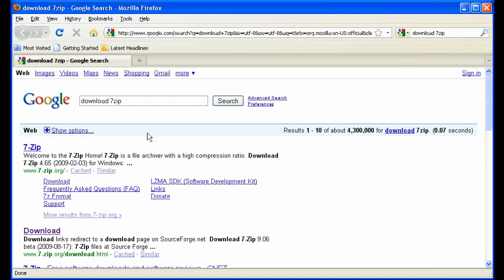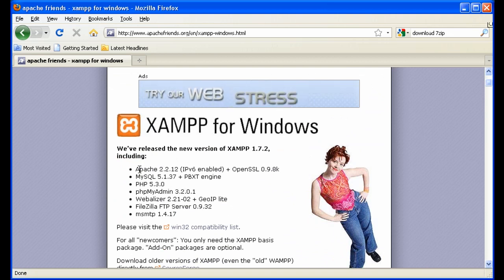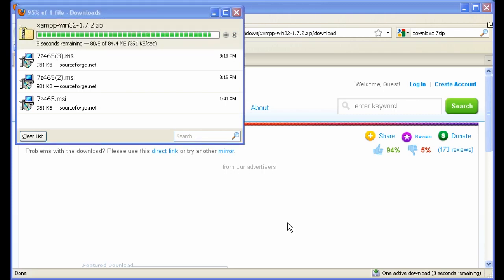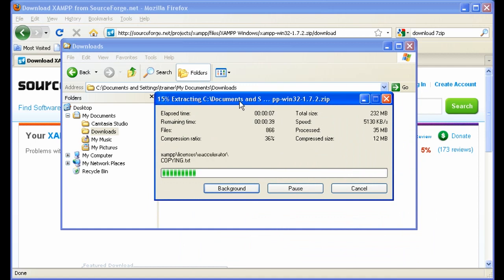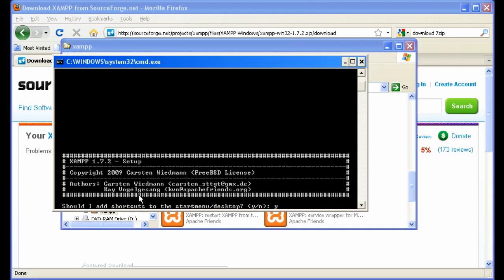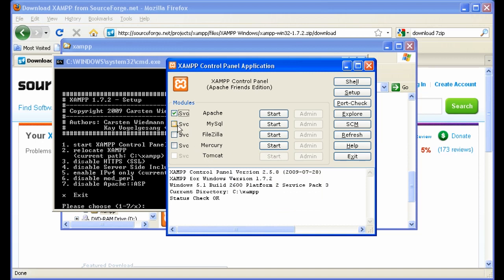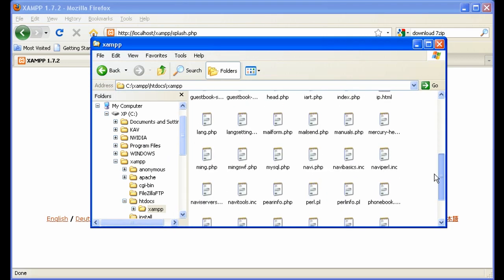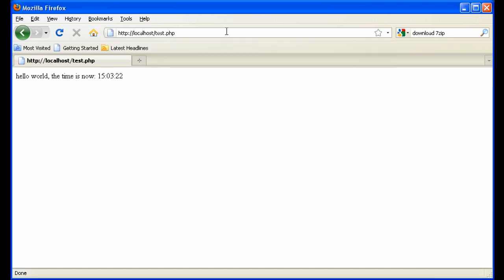PHP: Installing XAMPP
This lesson walks you through getting PHP 5.3, Apache 2.2, MySQL 5, and phpMyAdmin installed on your computer using the free XAMPP installation tool.